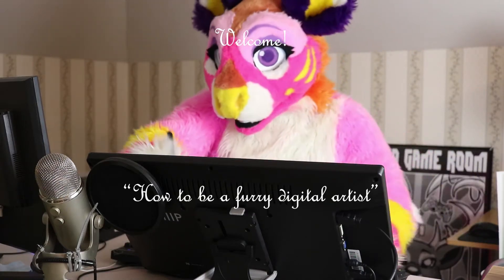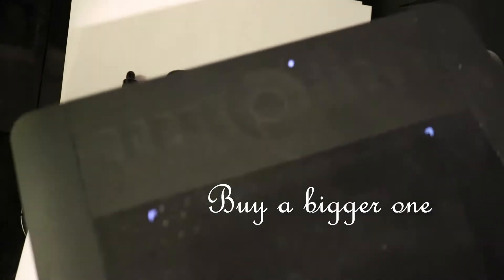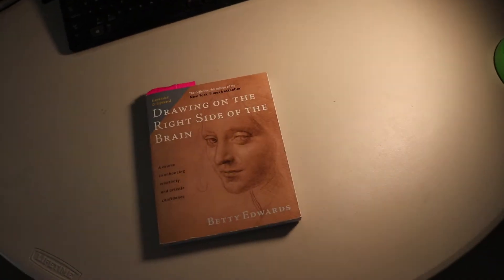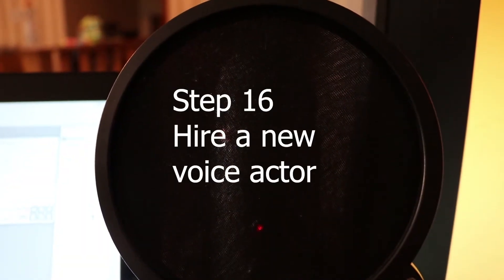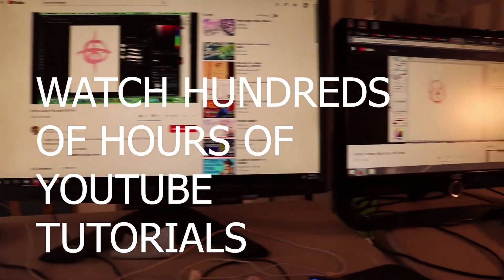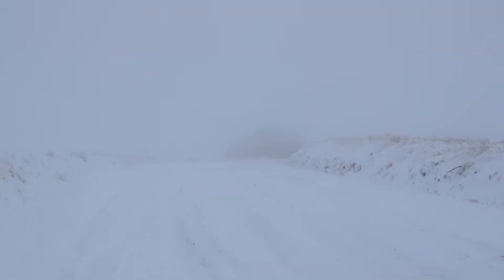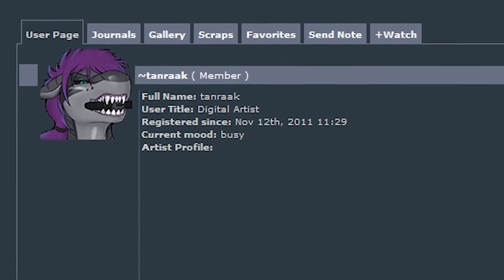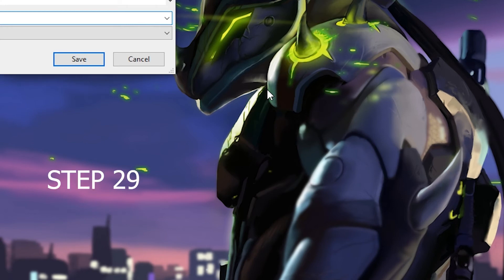How to be a Digital Furry Artist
A full and complete guide on how to produce quality furry art.